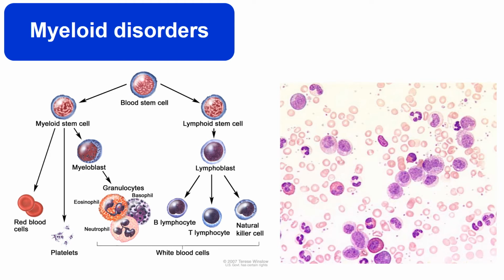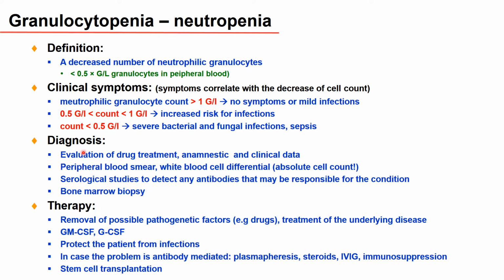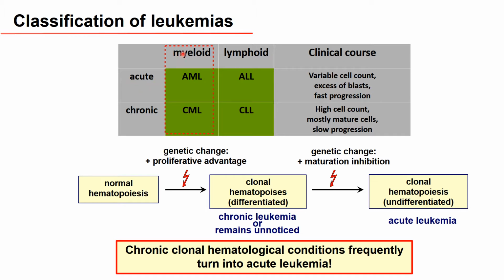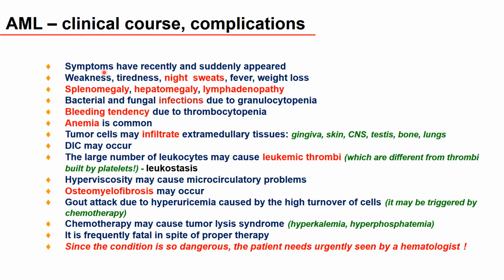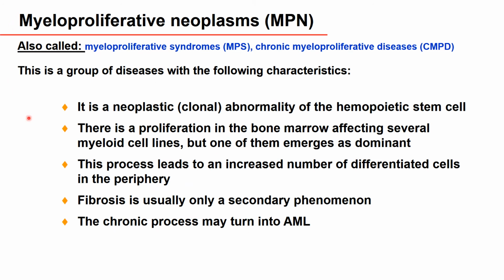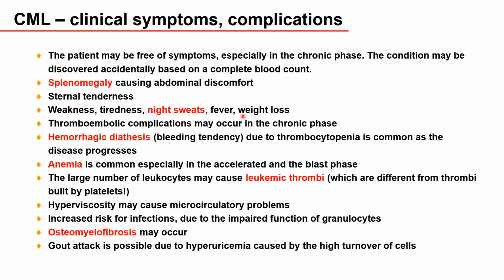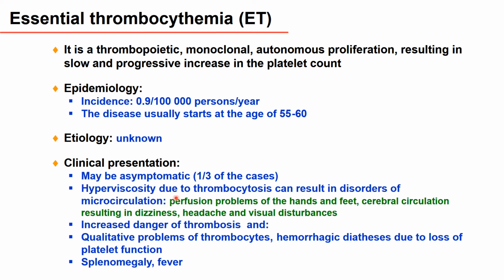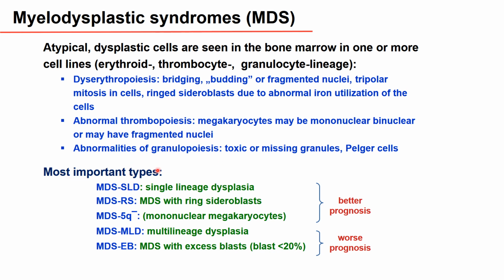Myeloid diseases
Hematology part of practical part of pathophysiology